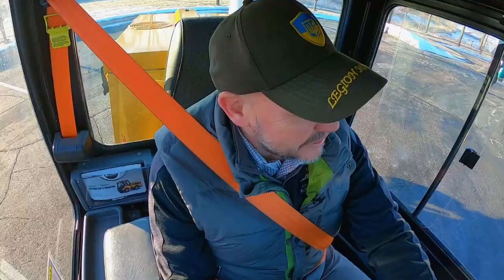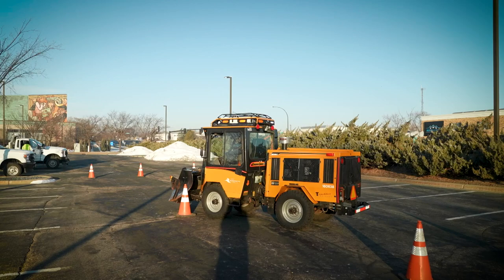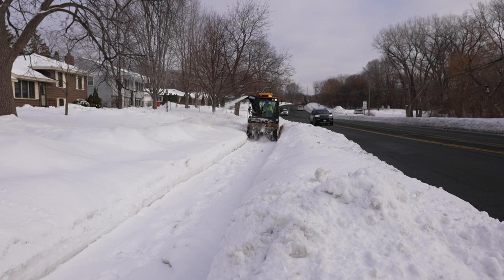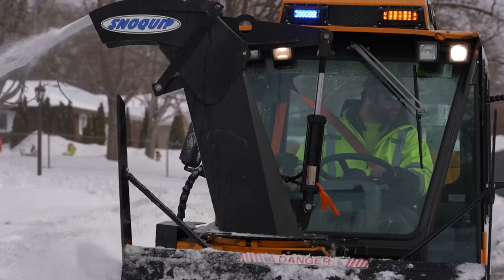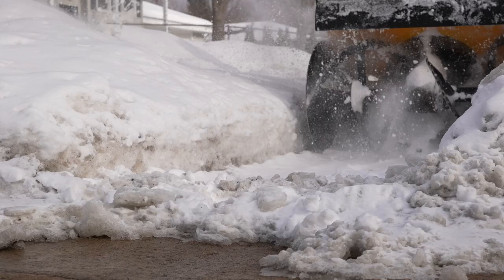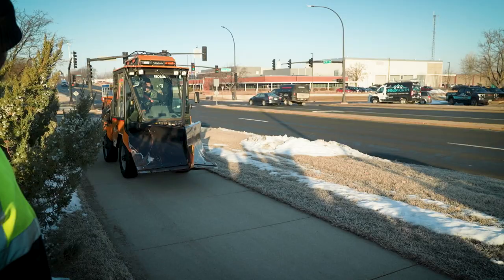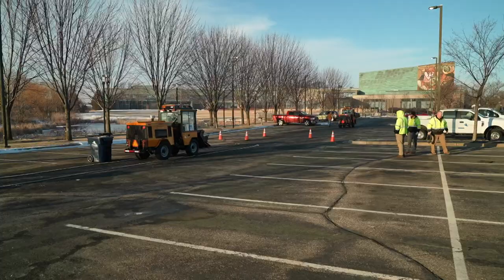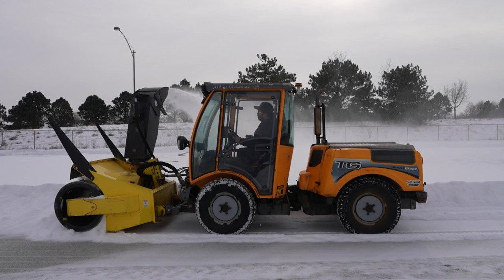Verbrugge View: City Manager Navigates Sidewalk Snowplowing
During record-breaking snow years or mild winters, City of Bloomington crews are always ready to clear Bloomington sidewalks. City Manager Jamie Verbrugge tries his hand at navigating the zero-suspension machines.